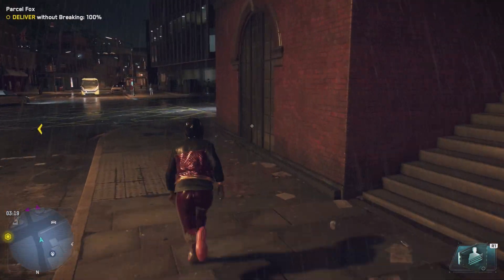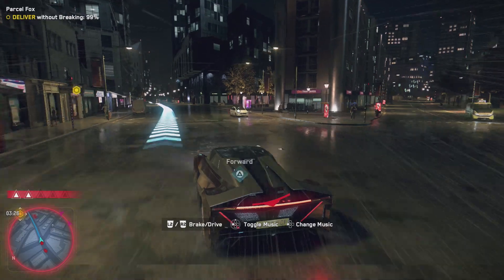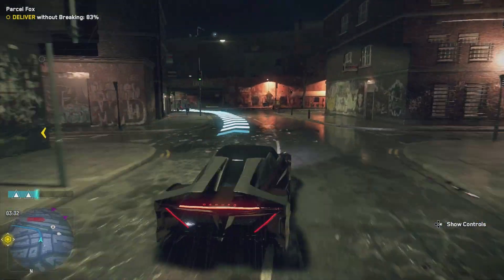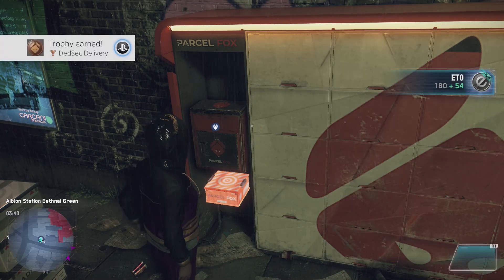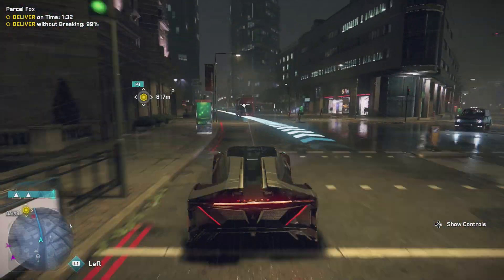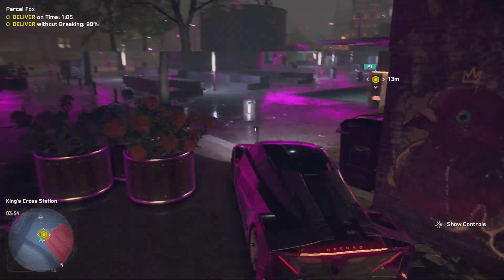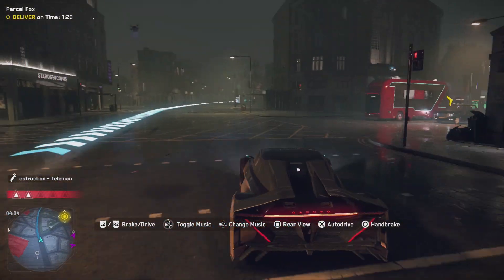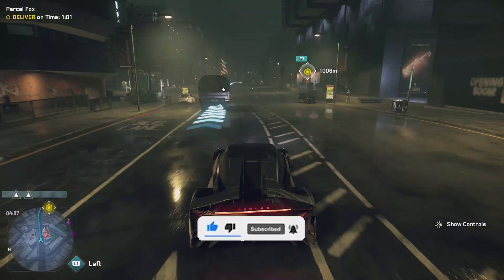Watch Dogs Legion: Large Update!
Watch Dogs Legion Online gameplay is here.

More Watch Dogs Legion Gameplay (Watch Dogs Legion):
How To Get To Max Level SUPER FAST In Watch Dogs Legion Online! (Watch Dogs Legion Level Up Fast)

Watch Dogs Legion Online - How To Level Up Fast - Fast XP (Watch Dogs Legion How To Level Up Fast)

Everything Watch Dogs Legion Does Better Than Watch Dogs 2! (Watch Dogs Legion & Watch Dogs 2)